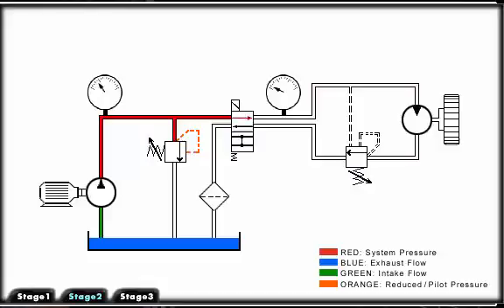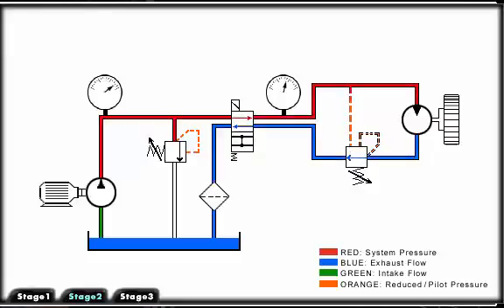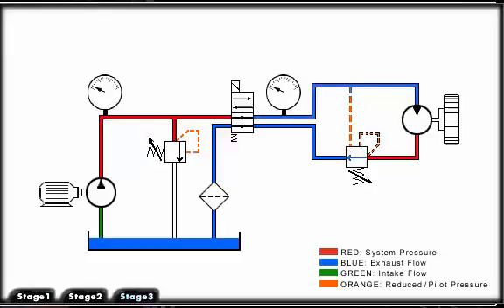Mechanical Hydraulic Course, Lesson 19, Pressure Control - Brake Valve